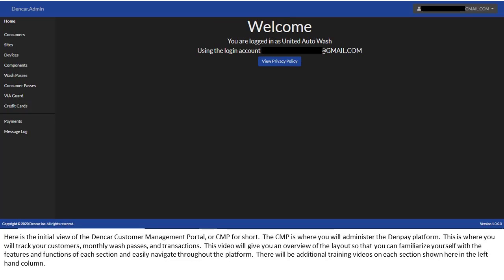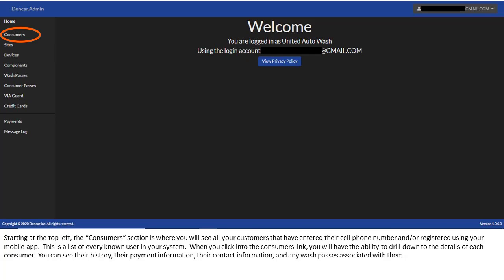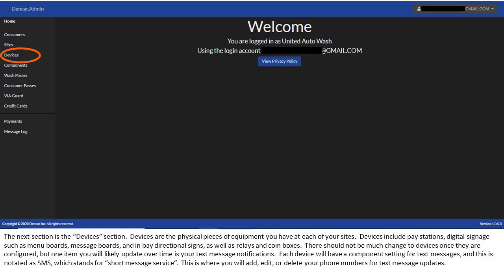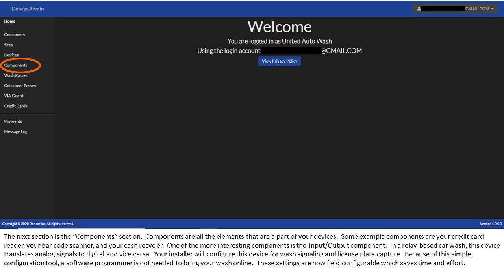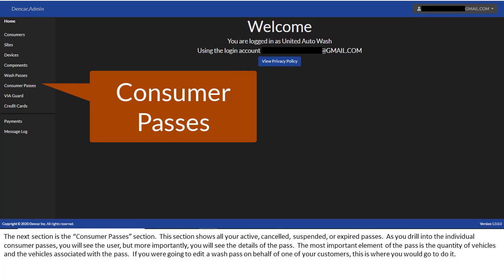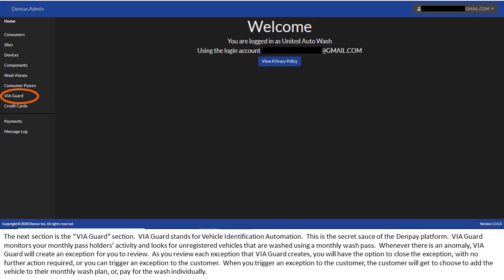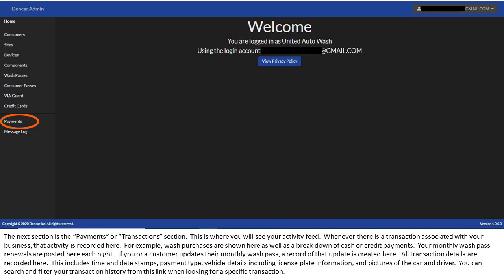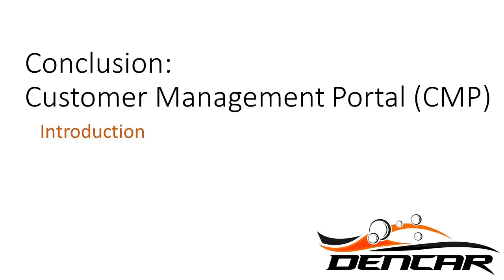00 Introduction - Customer Management Portal (CMP)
The following video will provide an overview of the platform to help you get familiarized with navigating the portal.  This is the initial video in the Customer Management Portal series.  After completing this video, you will understand the management layout and can then drill down into section-based training.